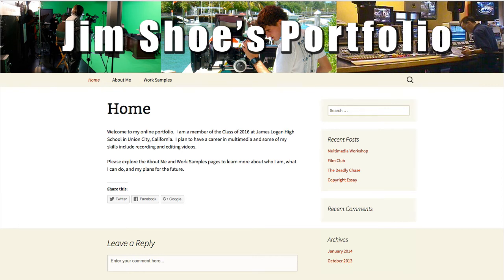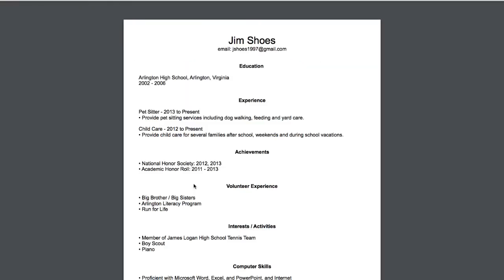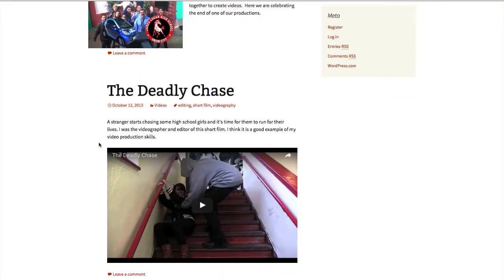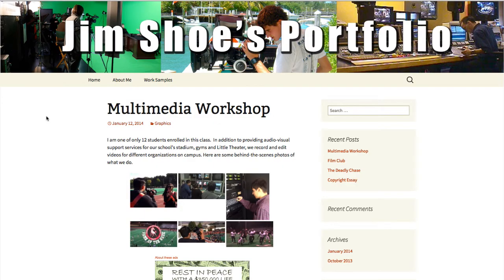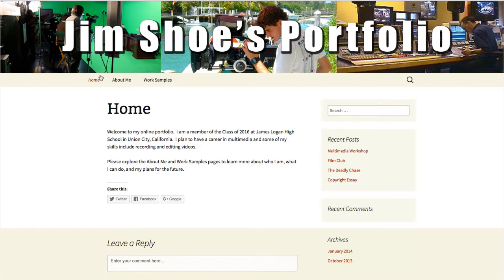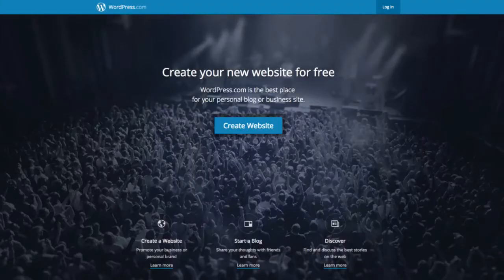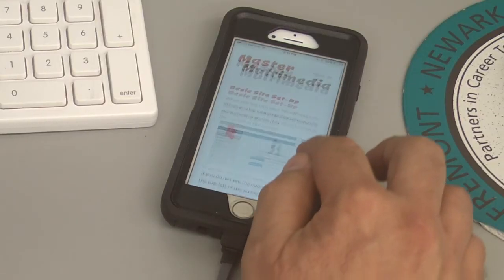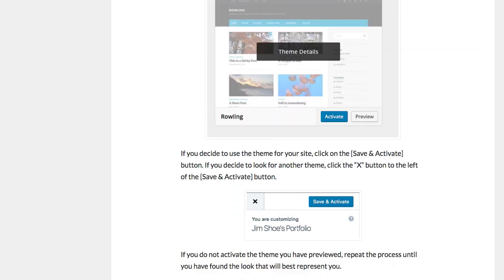Introduction to Creating an Online Portfolio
This video is part of an online course that shows how to create an online portfolio.